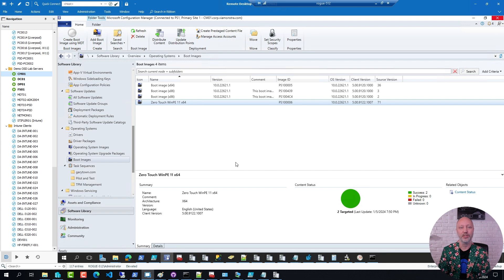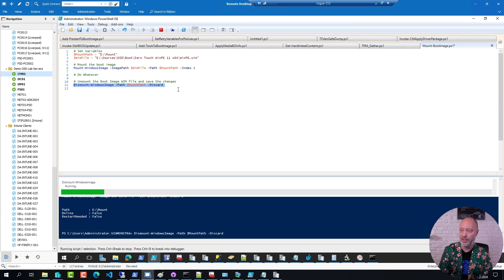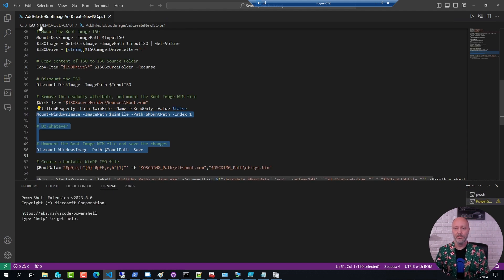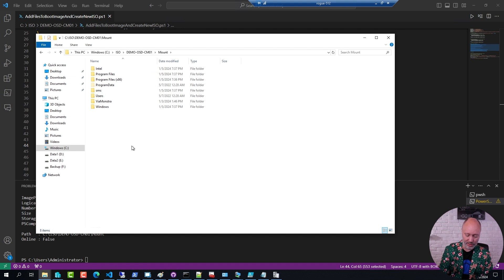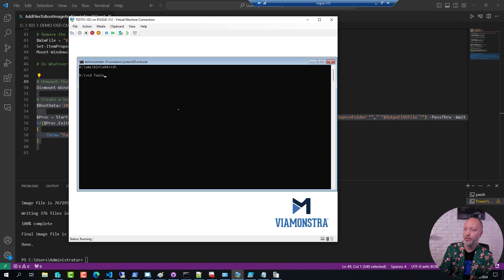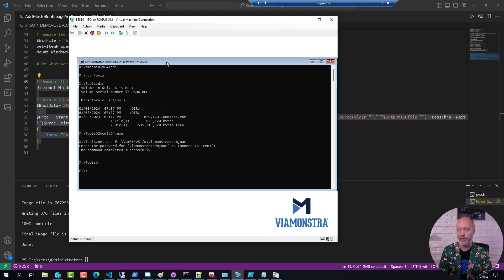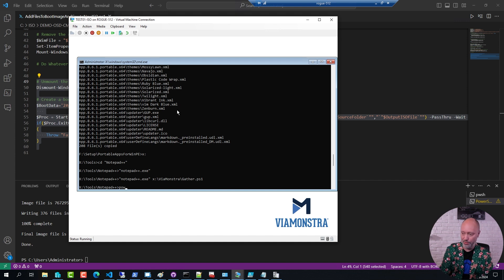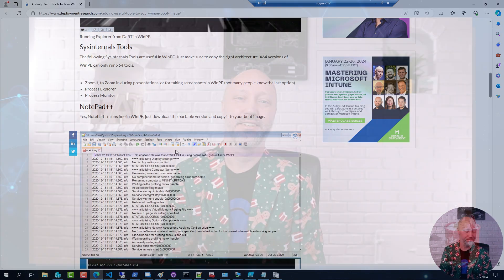ConfigMas 2023 - Episode 12 - Adding Tools to WinPE and Other Tricks for ConfigMgr Boot Images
Demo of adding tools to WinPE and other tricks for ConfigMgr boot images
Please make sure to watch in HD (1080p). Links to the show-cased resources below: